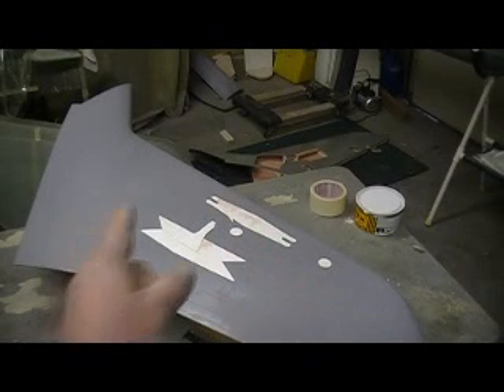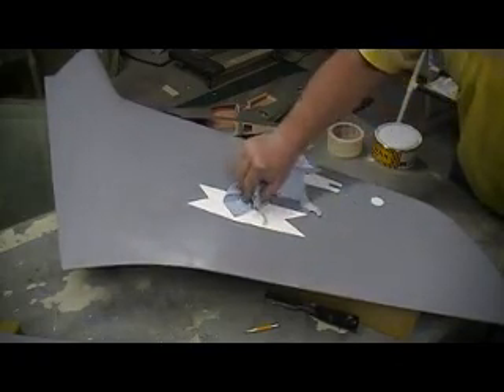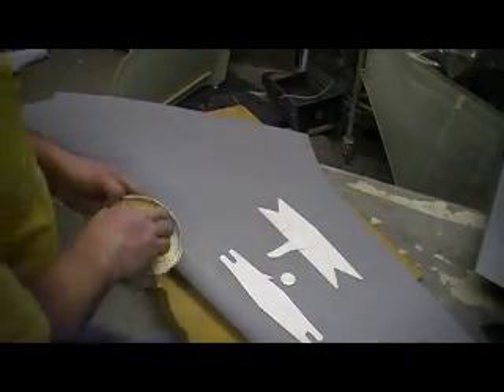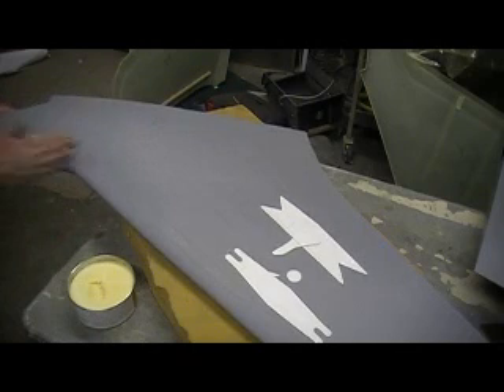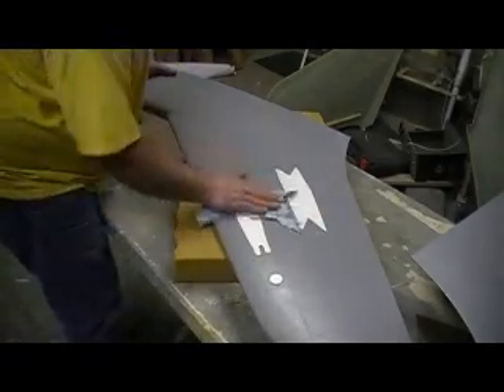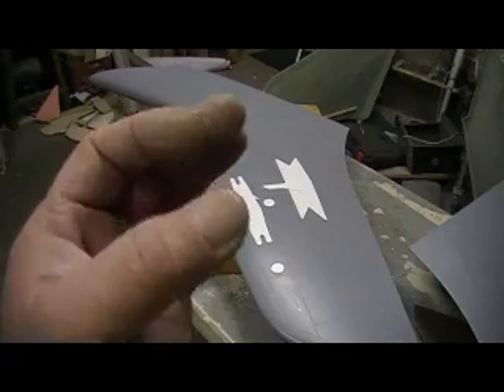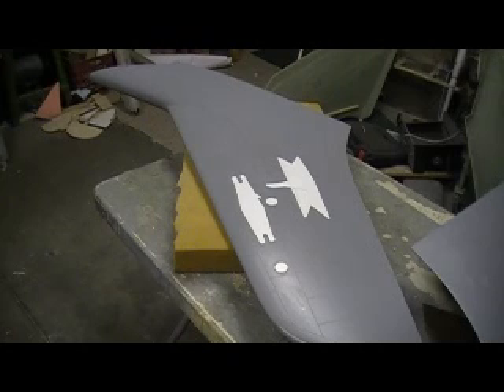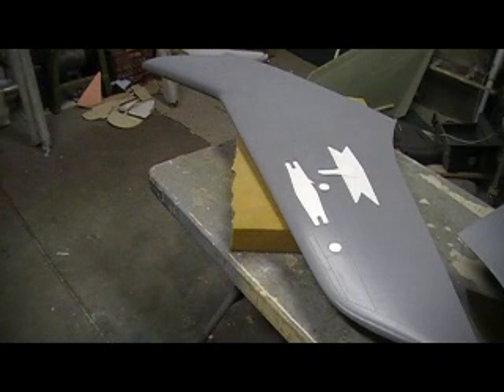how to build a rc jet F-105 thunderchief # 325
gear doors  servo doors